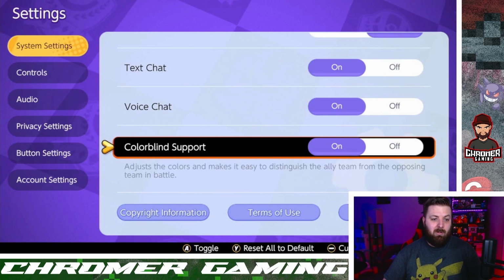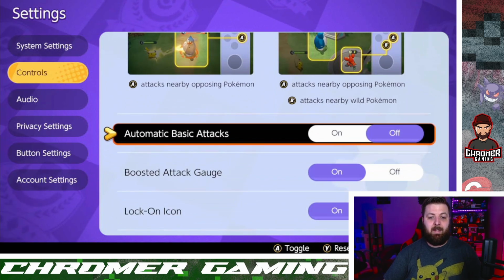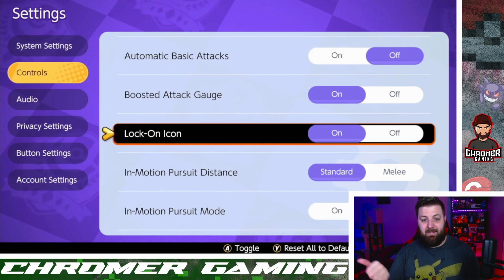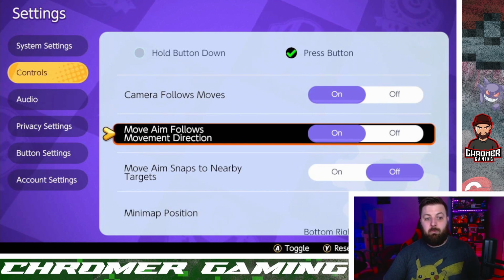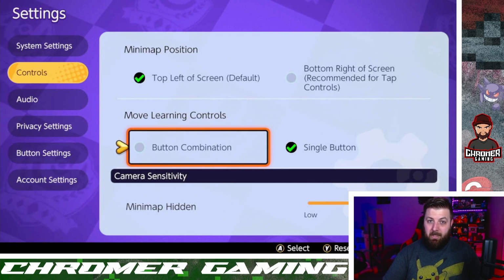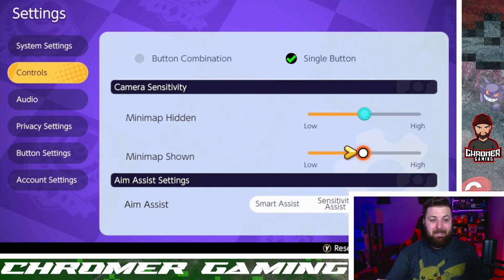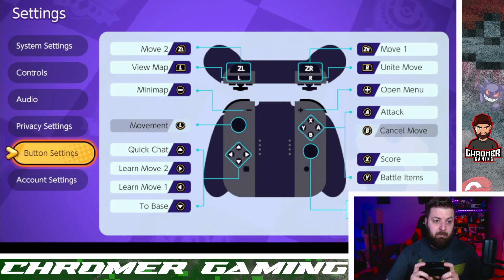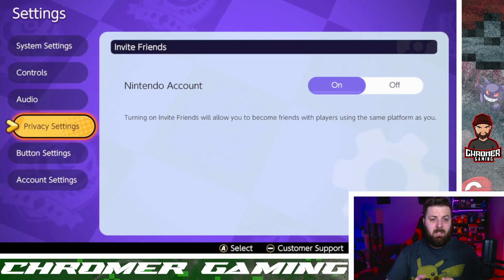The BEST Settings You Should Change Now in Pokémon Unite!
Been playing daily for the past week+ and these are the settings I have learned from others work best as well as what I have tried personally. If nothing else at least turn off automatic basic attacks.

Follow Twitch For Livestreams!!!

96% . 4.8K/5K
Discord Goal:
... 37% 189/500

Chey's place